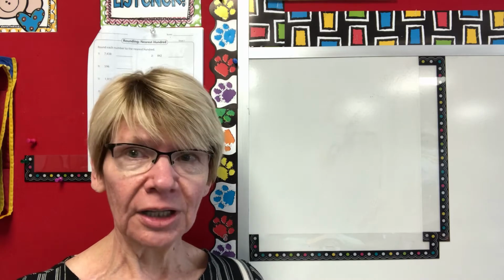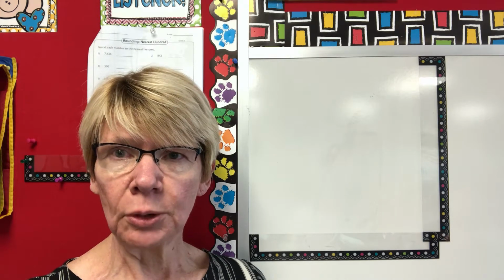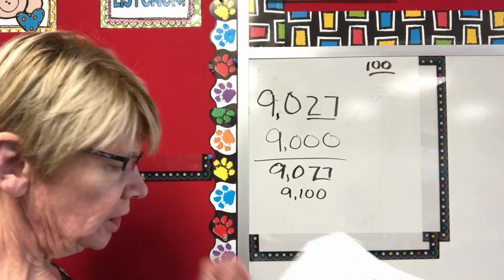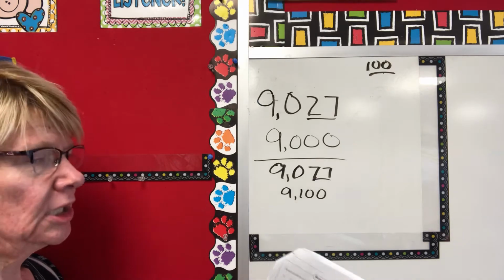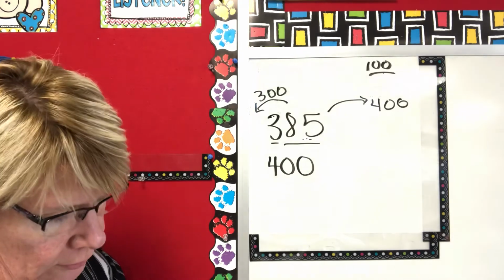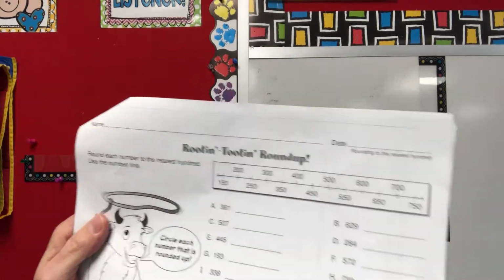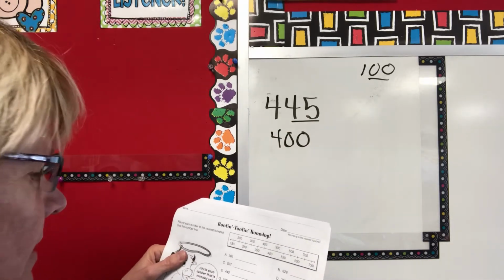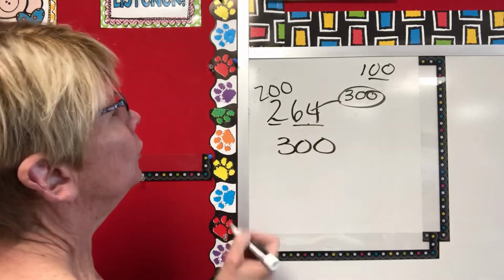Wk 4 Day 4 Read/Math